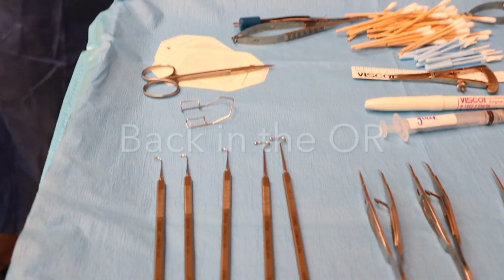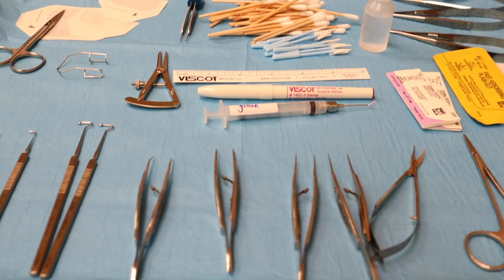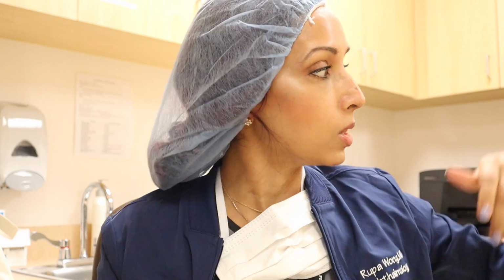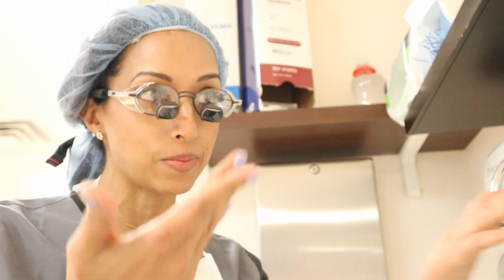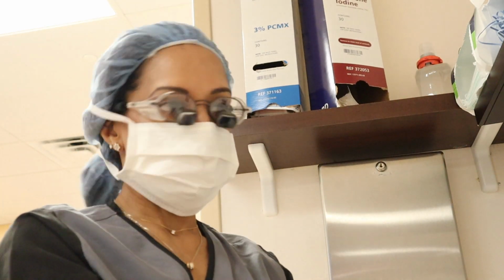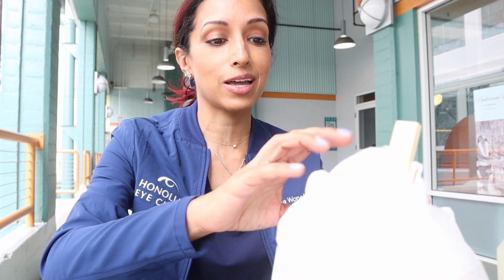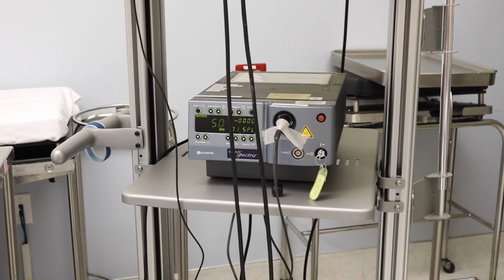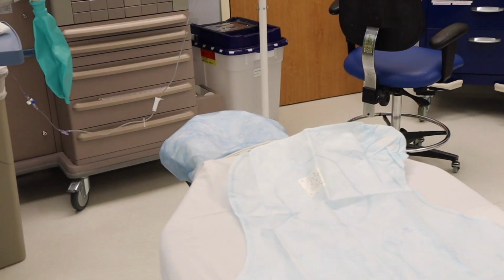Day in the Life of an Eye Surgeon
I'll show you a typical day in the operating room. You'll learn what a strabismus surgeon does and my method of preparing for surgeries. Plus an emergency laser surgery on a baby and my advice for beginning surgeons.